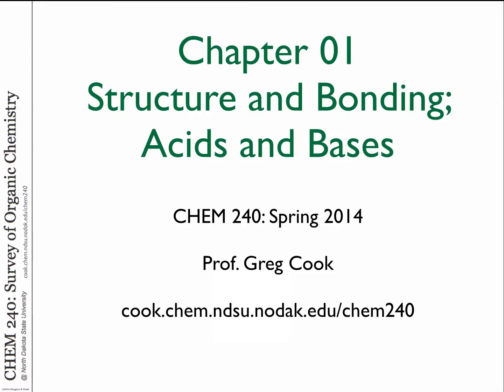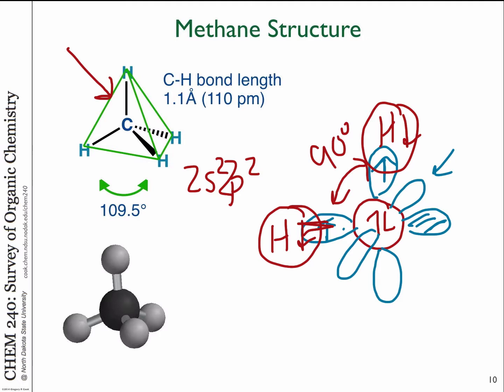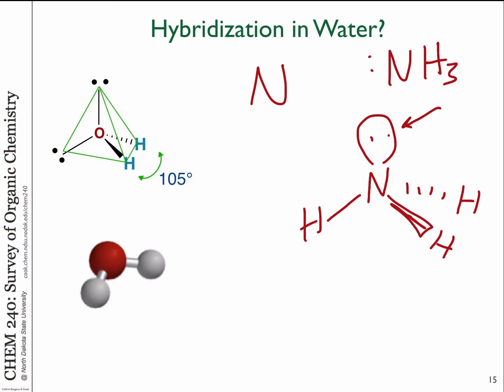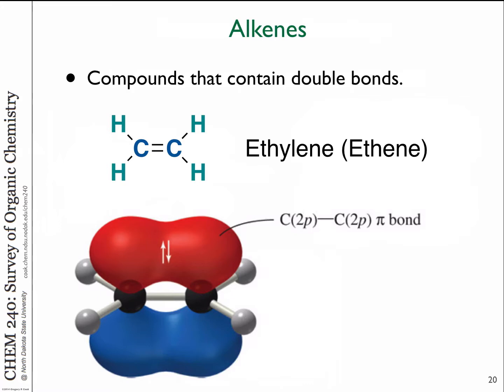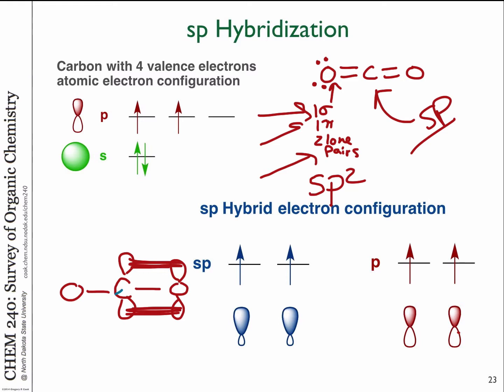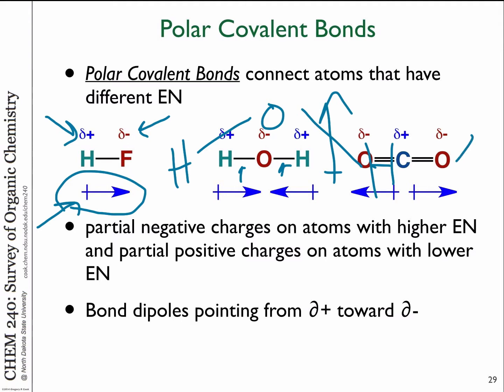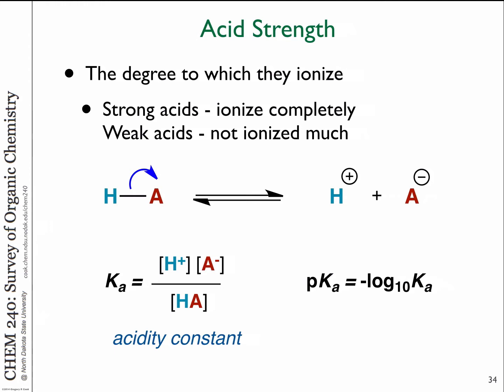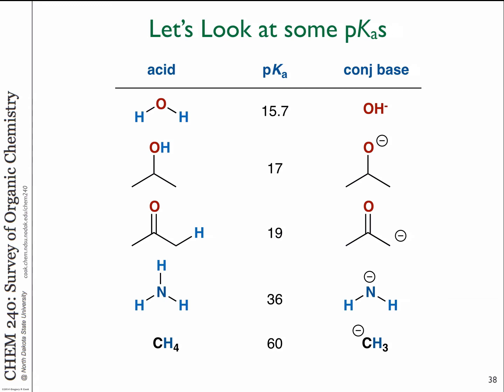CHEM 240 - Lecture 02 - Chapter 01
Chemistry 240 - Survey of Organic Chemistry 2014
Lecture 02 - Chapter 01 - Structure and Bonding, Hybridization, Acid/Base Chemistry